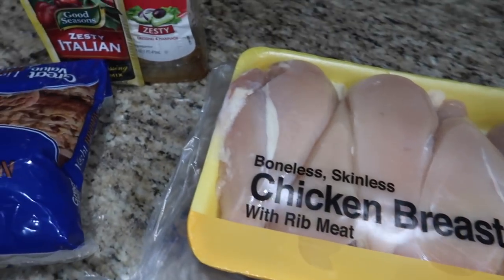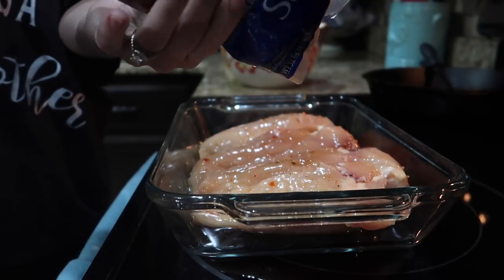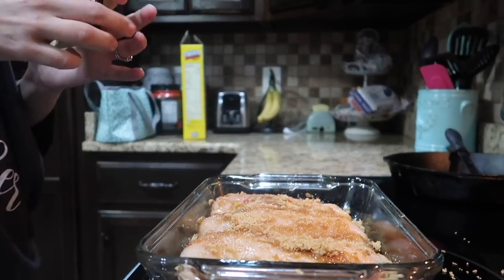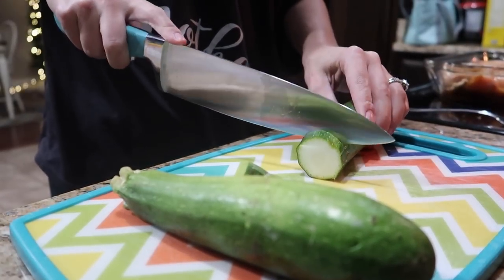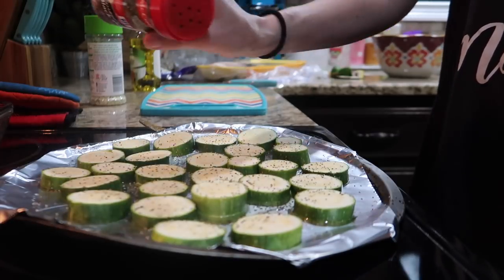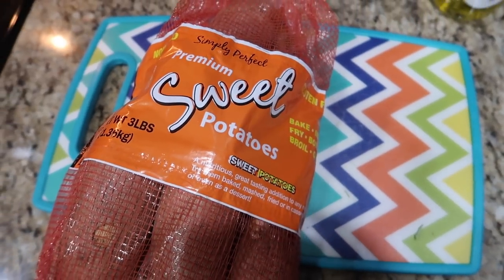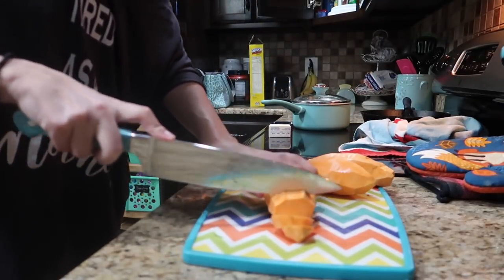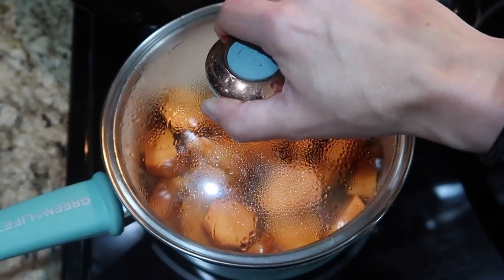Cook With Me - EASY WEEKNIGHT DINNER IDEA- ITALIAN CHICKEN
I hope y'all enjoyed this video! It is pretty self explanatory and I tried to explain anything that wasn't!

Italian Chicken
Baked Zucchini
Sweet Potatoes

Bake at 375 for 25-30 mins
Less time for the Zucchini-usually 20 mins.

Grove Collaborative: ( Where I get MY FAV NON TOXIC CLEANING SUPPLIES AND MORE)
    * Mrs. Meyer's Spring hand soap
    * Mrs. Meyer's Spring dish soap
    * Mrs. Meyer's Spring multi-surface spray
    * Grove kitchen towel (new color! Cornflower blue)
* Existing customers will receive a free set of Grove walnut scrubber sponges

My “ I’m Fixing To” Shirt

My Living Room Paint Color is "Perfect Greige"
Master Bedroom Paint Color: “Quietude”

💘Let’s
Hang Out:

Hurricane Spin Mop
My Living Room Rug
Oil Diffuser
Clorox Scentivia
Clorox Toilet Wands
My Camera I use to film
Tripod I use Lighting
Bissel Steam Mop
Sink Caddy
Chalkboard Menu
Pioneer Woman Knife Set